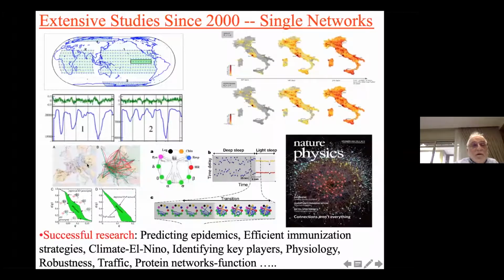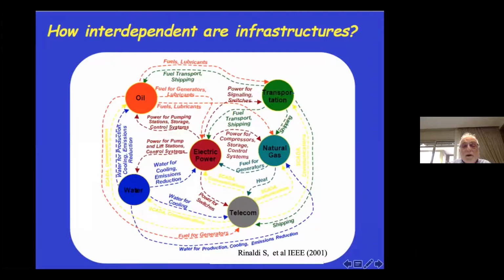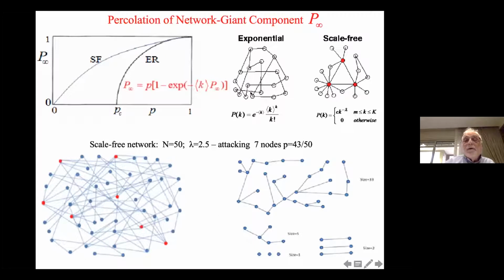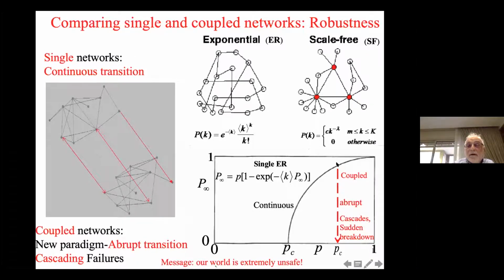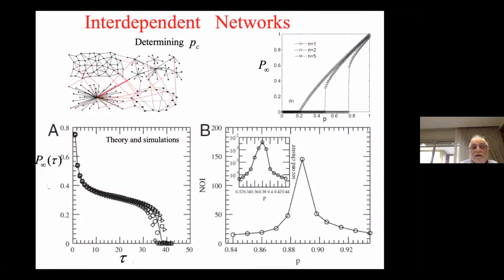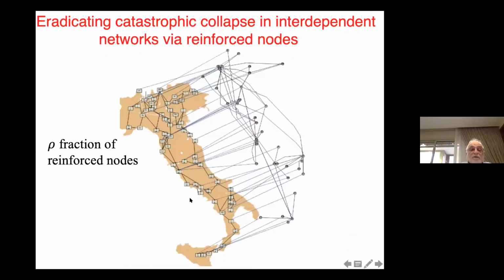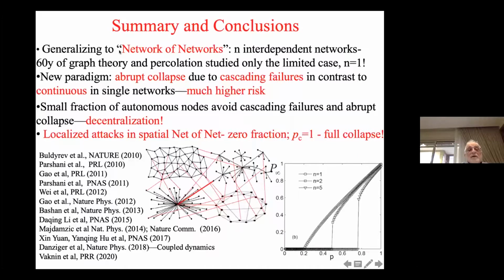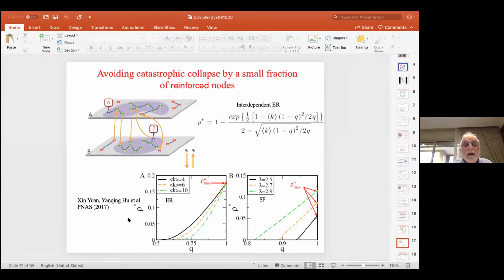CCS 2020 8 Dec. Shlomo Havlin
Cascading Failures and Recovery in Complex Interdependent Networks